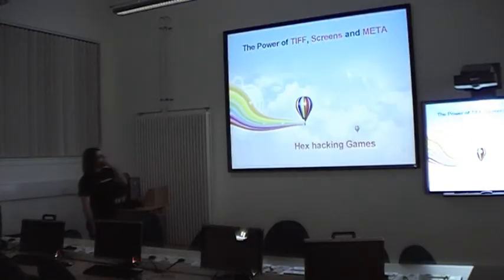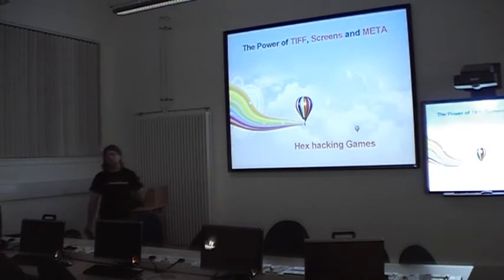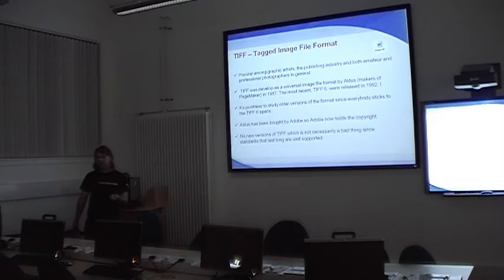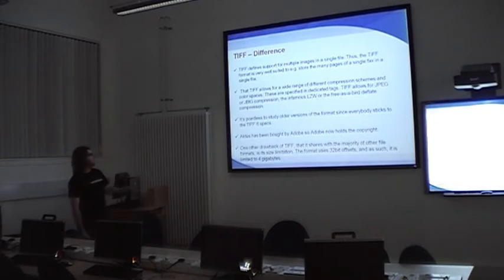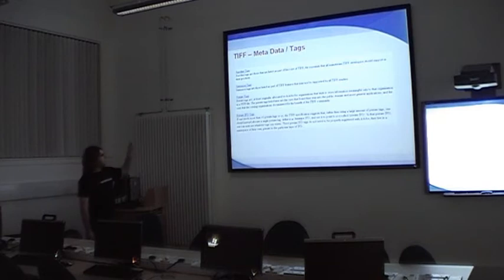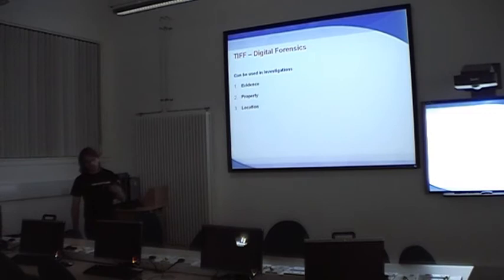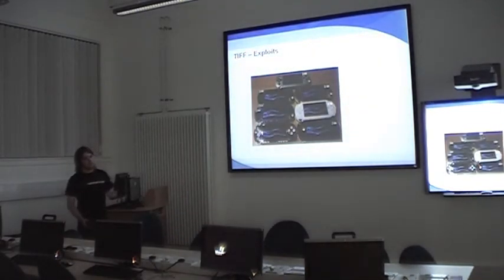Jack Graham: The Power of TIFF, Screens and META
This flash talk was given by Jack Graham at a meeting of the University of Abertay, Dundee Ethical Hacking Society on Wednesday 25th January 2012.